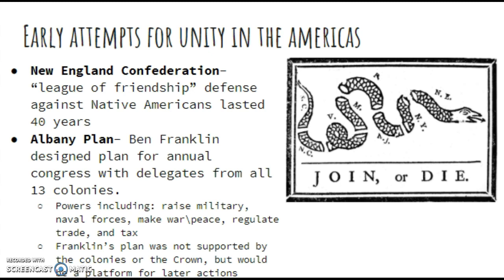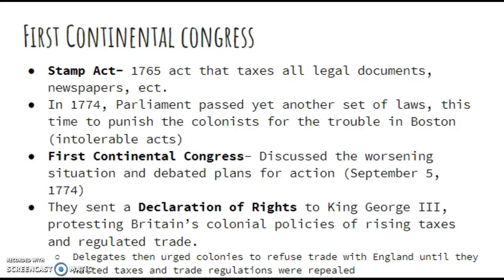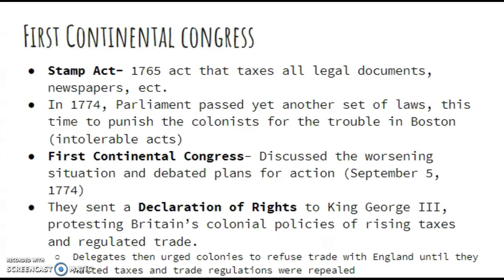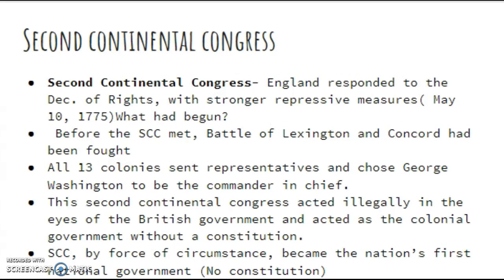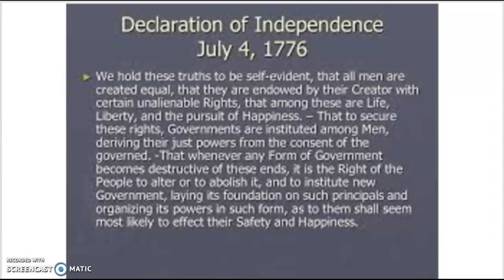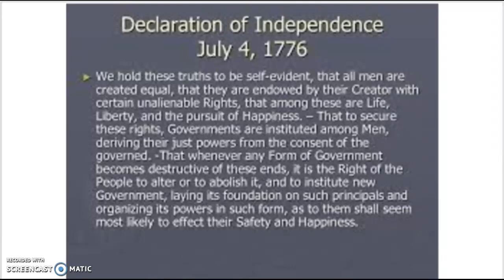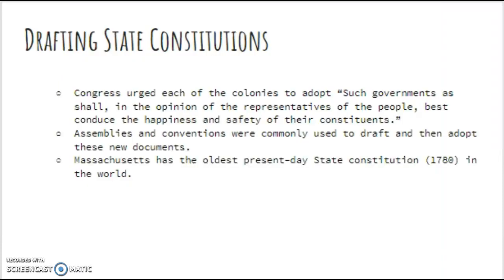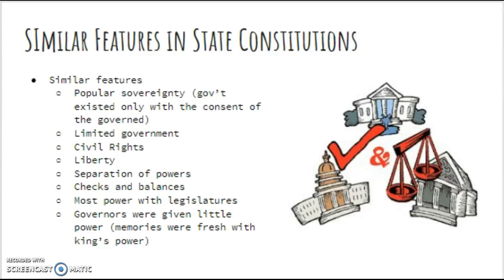The Coming of Independence Notes